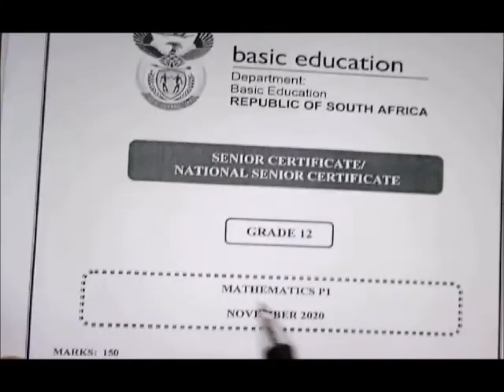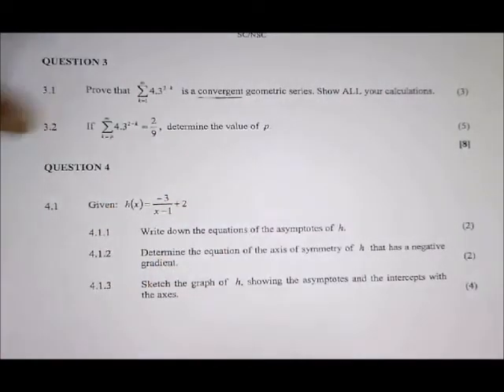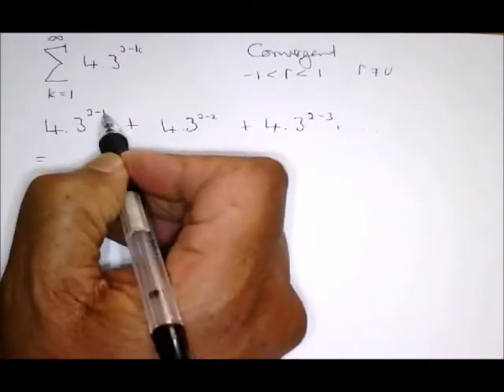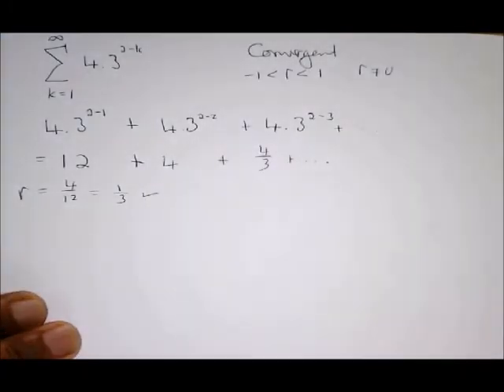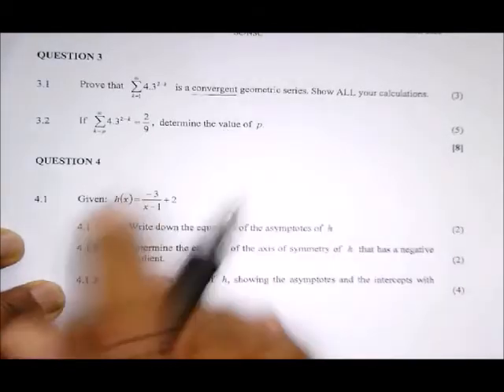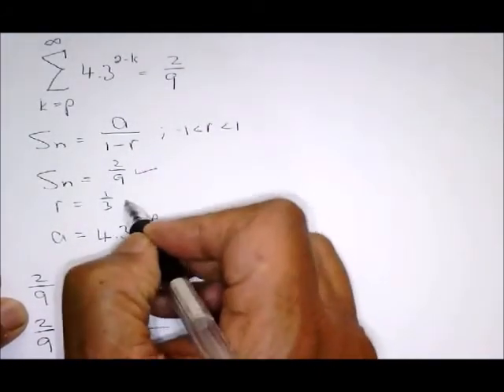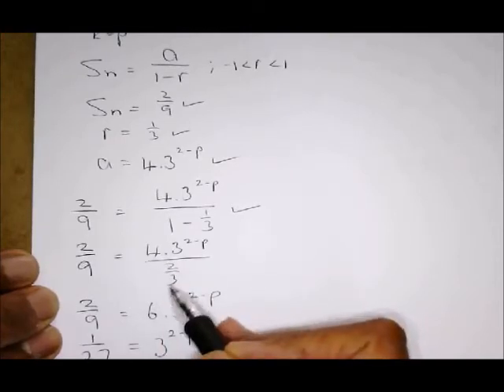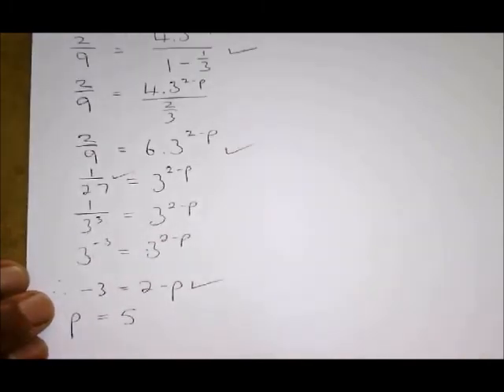2020 DBE Paper 1 Question 3